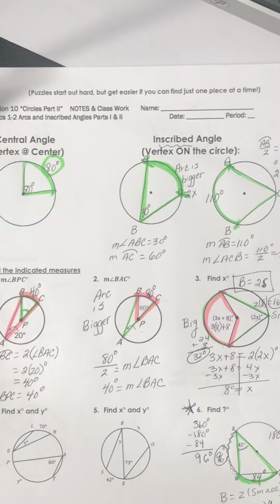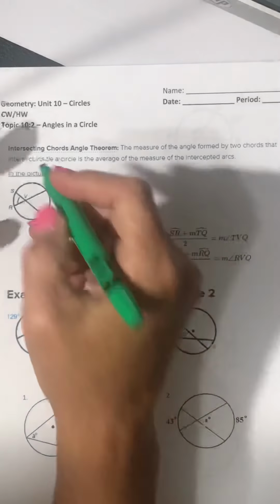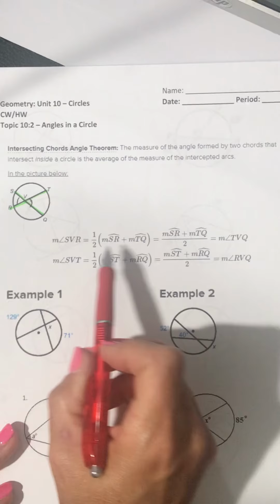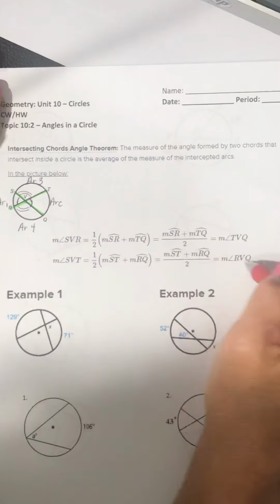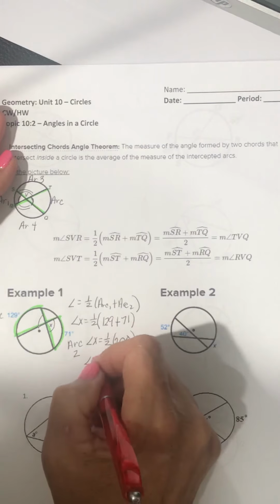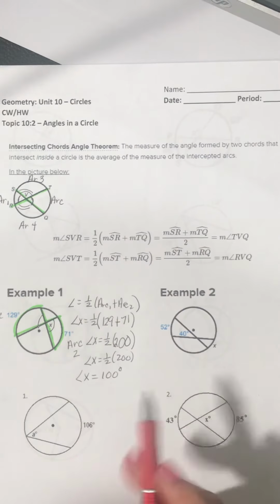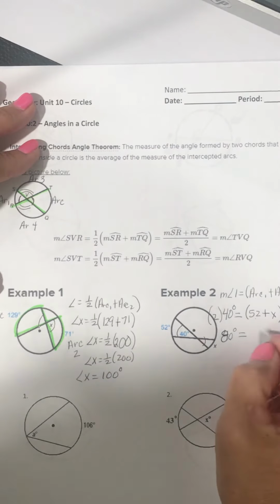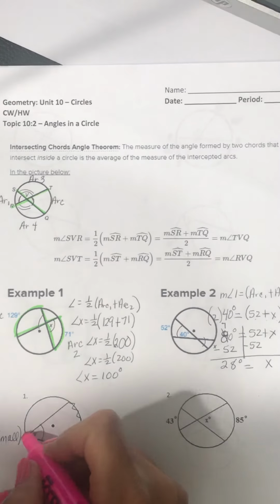Inscribed Angles 10:2 Inscribed Angles in a Circle part 2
Inscribed Angles in circles part 2